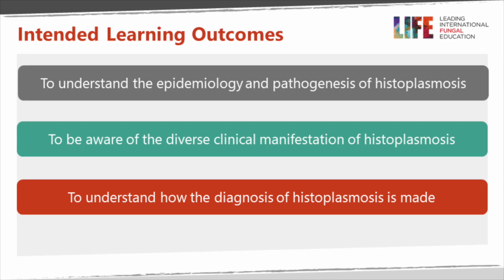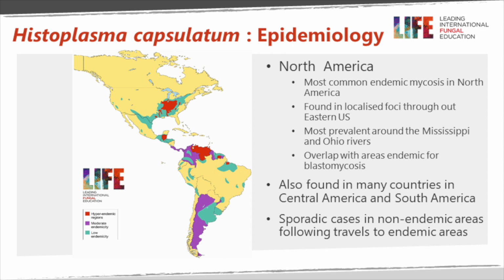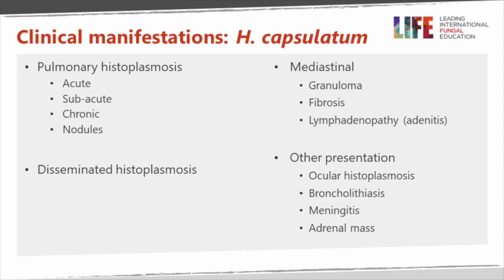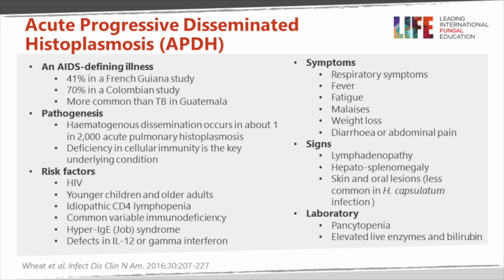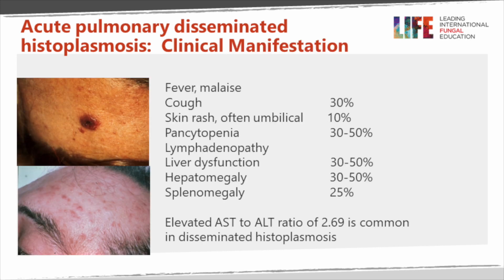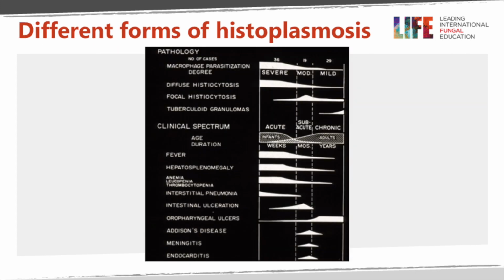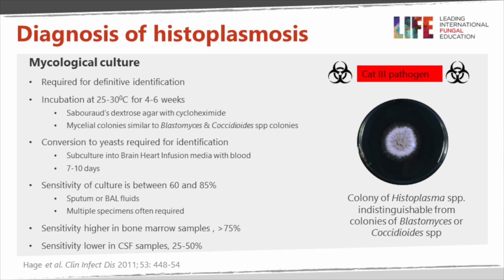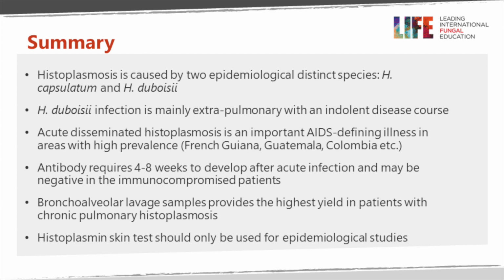Histoplasmosis epidemiology & diagnosis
Clinical lecture by Prof David Denning

- Differences between Histoplasma capsulatum and Histoplasma duboisii (African histoplasmosis)
- Epidemiology and endemic areas
- Pathogenesis and immunity
- Clinical manifestations (APH, APDH, CPH, mediastinal)
- Diagnosis (microscopy, culture, antibody, Histoplasma antigen)

- Histoplasmin skin testing and screening for prior subclinical histoplasmosis